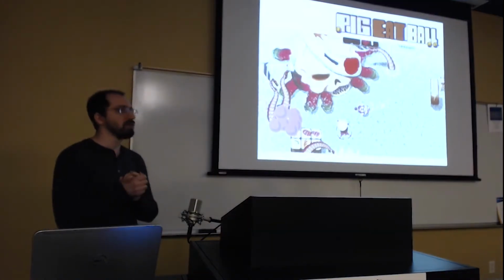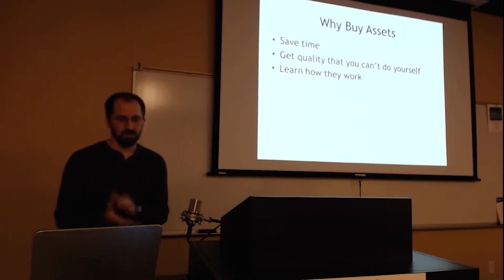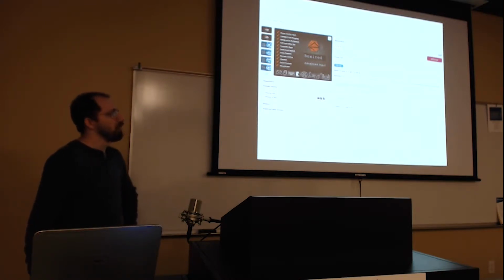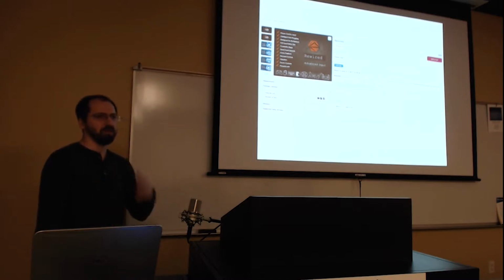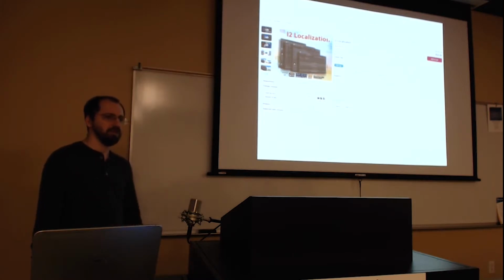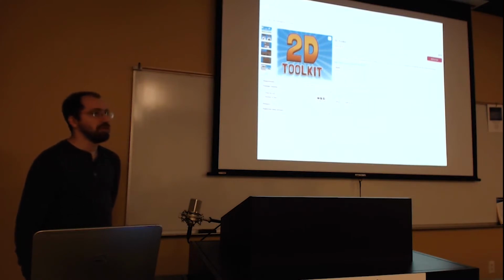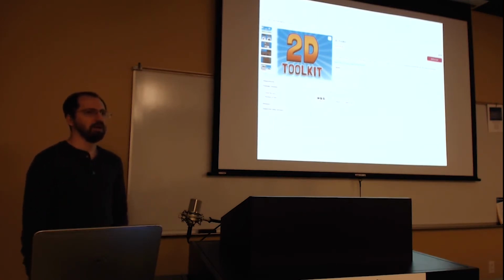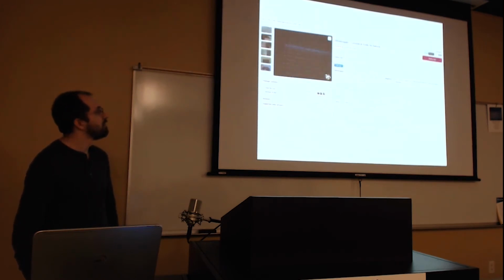John Meister Recommends Unity Assets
John Meister (Super Soul Studio) recommends a variety of Unity Asset Store Assets for help in game development.

For a list of all suggested assets, check out this

This talk was a part of the Micro-Talks series through RunJumpDev's monthly meetings.